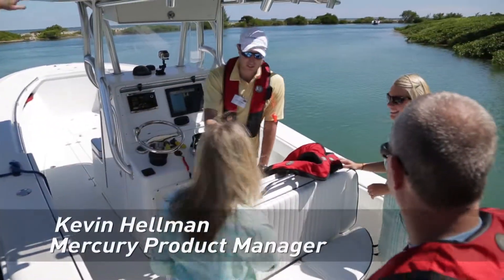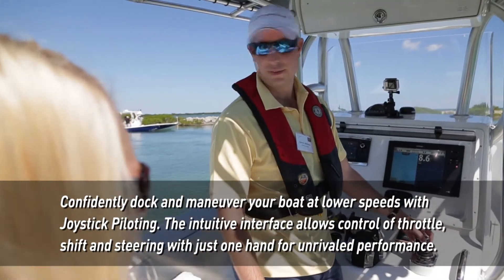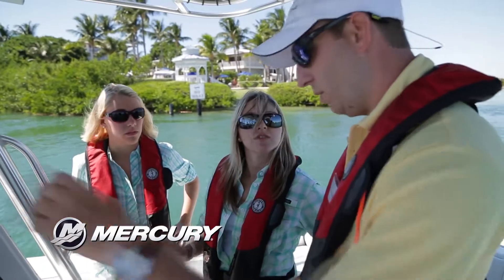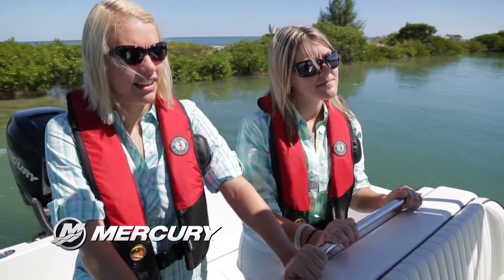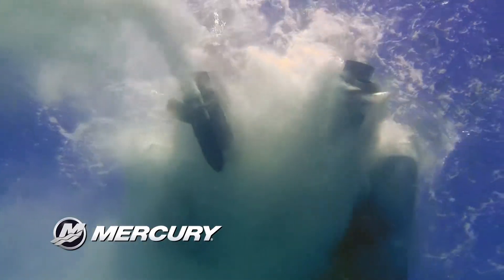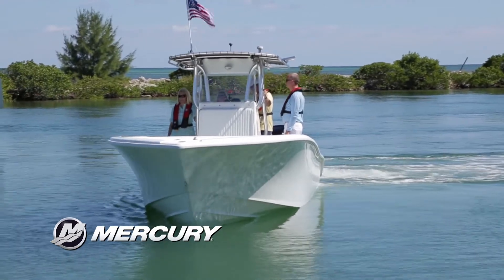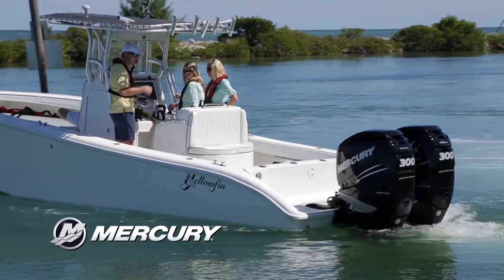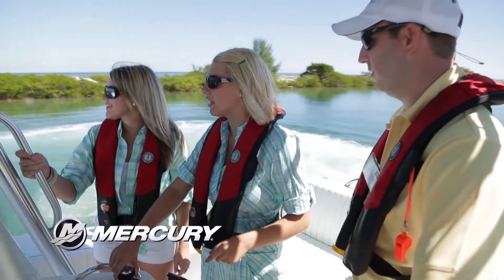Saltwater Experience: Joystick Piloting demo ride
Joystick Piloting demo ride
From the Hawks Cay/Saltwater Experience Fan appreciation weekend.  Join us again Sept 5-7 at Hawks Cay Resort, Florida Keys!